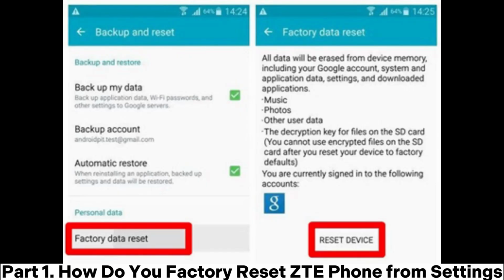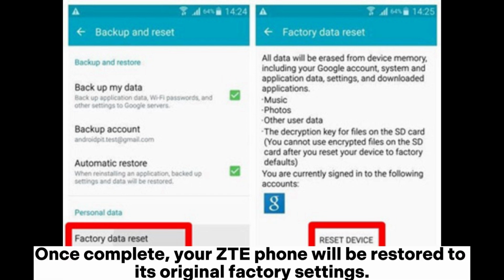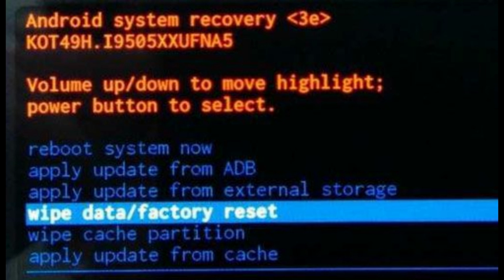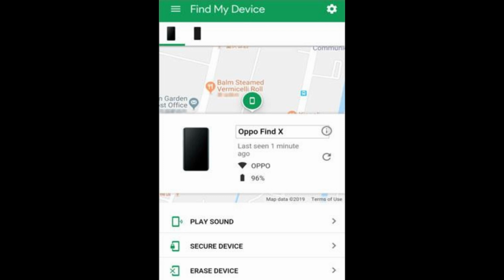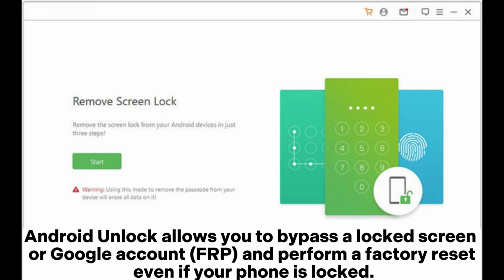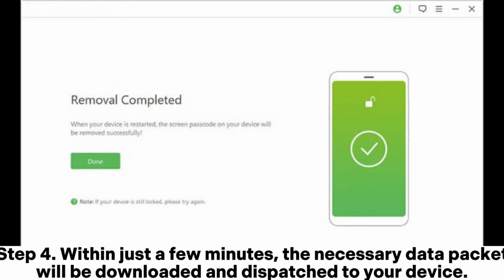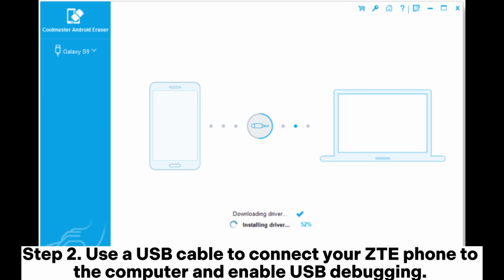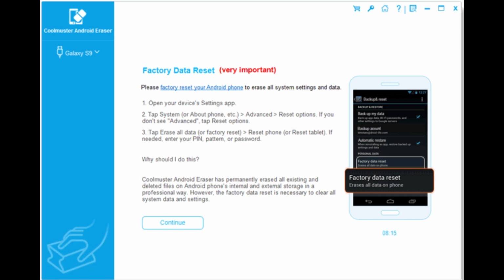How to Factory Reset ZTE Phone with 5 Effective Methods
Learn how to factory reset ZTE using 5 various methods, including settings, physical buttons, Find My Device, and third-party tools.

00:00 Start
00:03 Part 1. How Do You Factory Reset ZTE Phone from Settings
00:37 Part 2. How to Factory Reset a ZTE Phone Through Buttons
01:10 Part 3. How Do You Reset a ZTE Phone with Find My Device
01:54 Part 4. How to Factory Reset on a ZTE via Android Unlock
02:47 Part 5. How to Factory Reset ZTE by Coolmuster Android Eraser